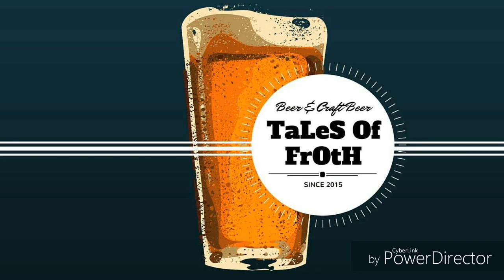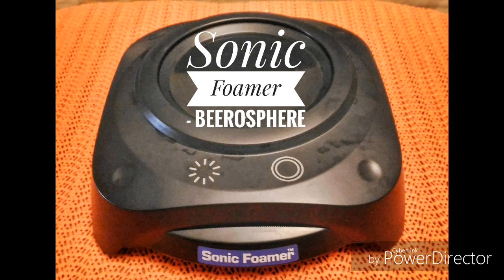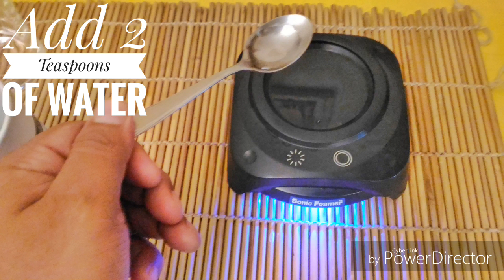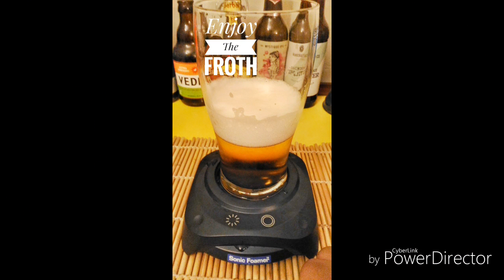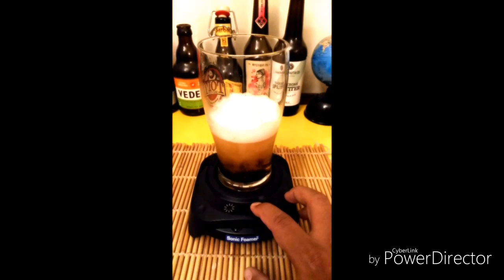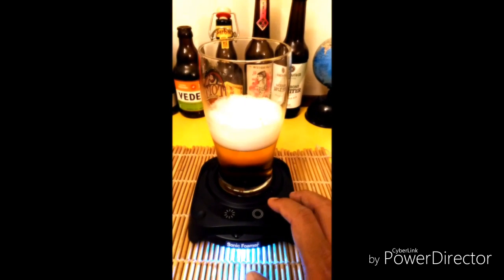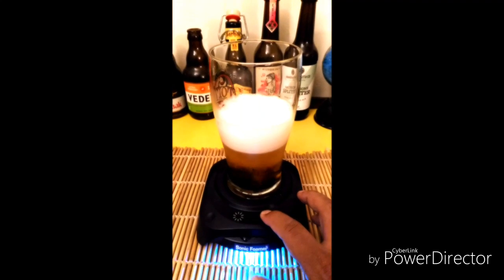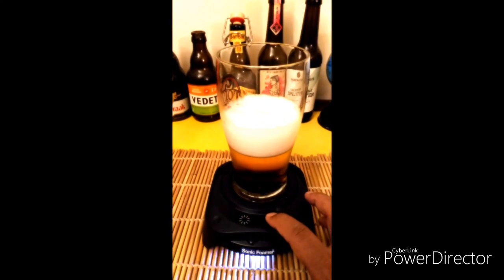Sonic Foamer - The Beerosphere Range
A review of the Sonic Foamer from the Beer Cafe's,  BeerOSphere range. This device helps solve the problem with flat beers and works using sonic waves.

Cost: Rs.